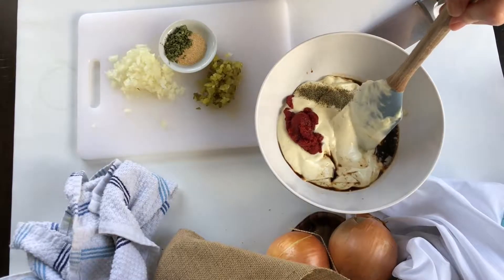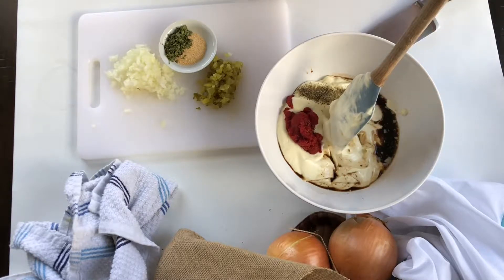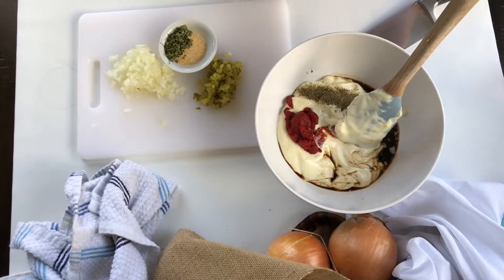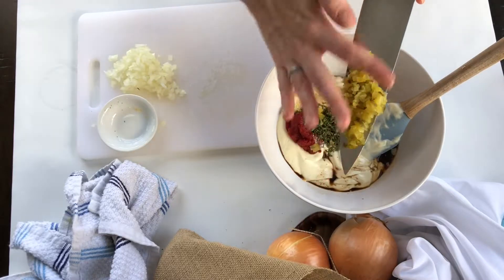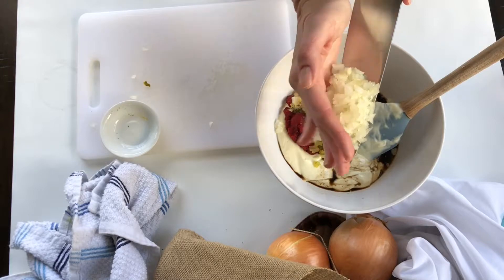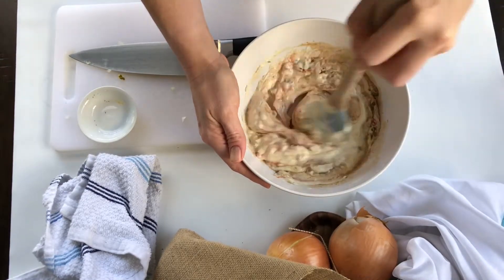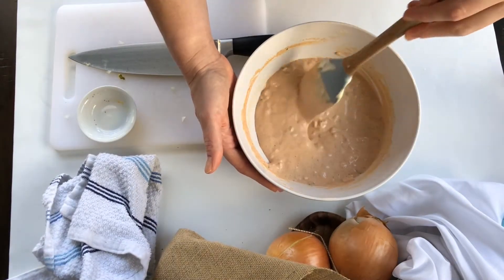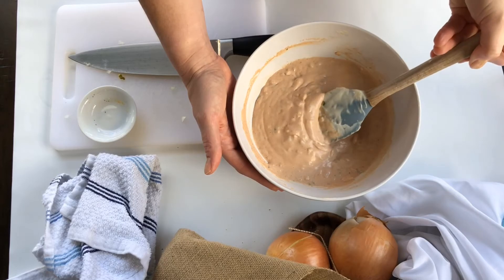Thousand Island Dressing | keto, paleo, whole30 dressing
This thousand island dressing  recipe is made with simple ingredients from home. It is compliant with Whole30, Paleo & Keto and is great for topping salads, chicken and burgers.